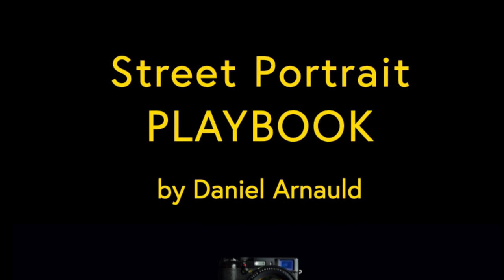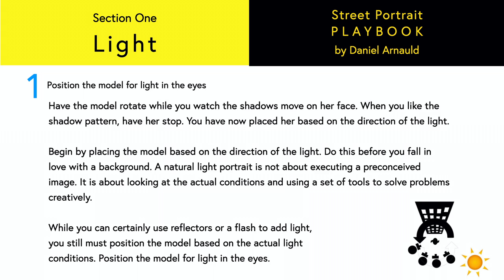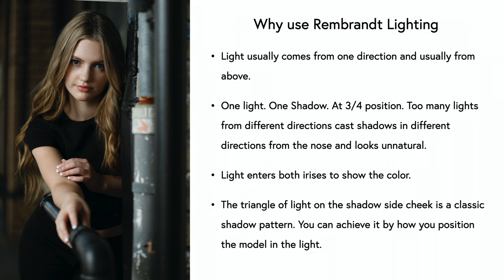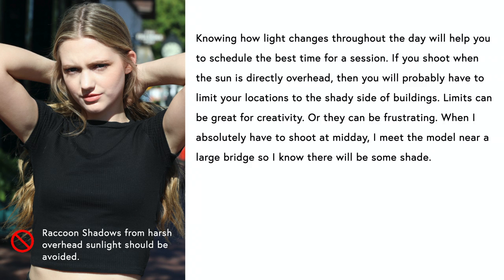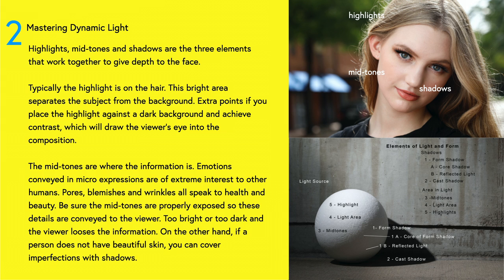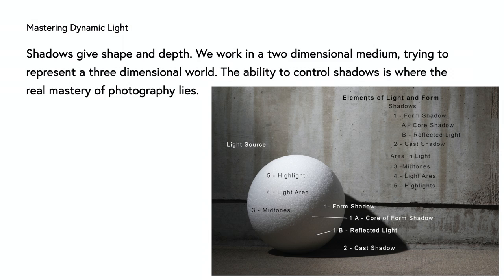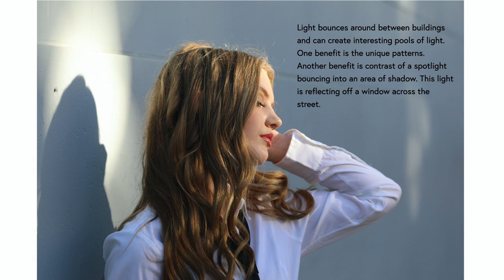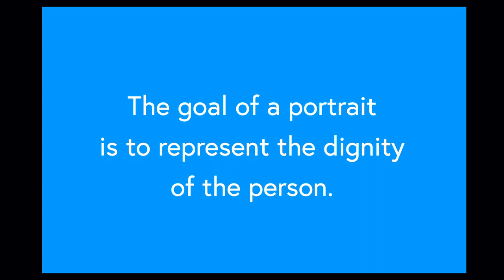Street Portrait Playbook (Section One) by Daniel Arnauld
You don't need expensive studios or equipment to take great street portraits.

This is the slide presentation of the book, read by the author Daniel Arnauld. It is a companion piece to the book and meant for photographers who are serious about improving their portraits.